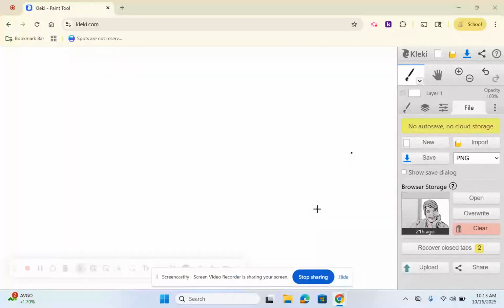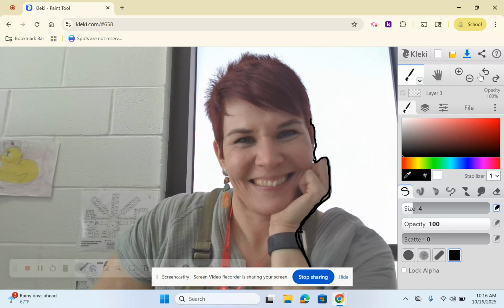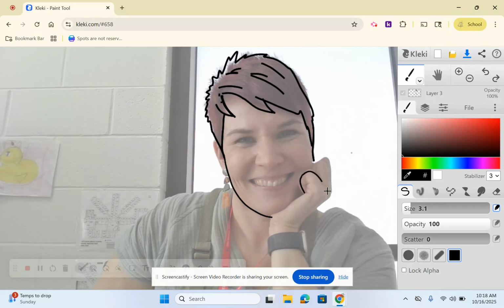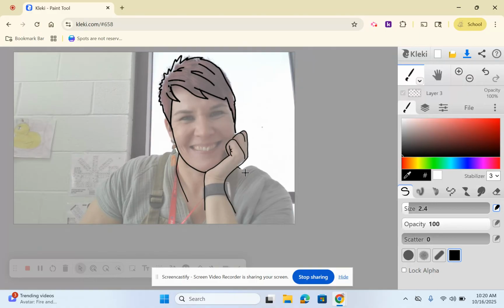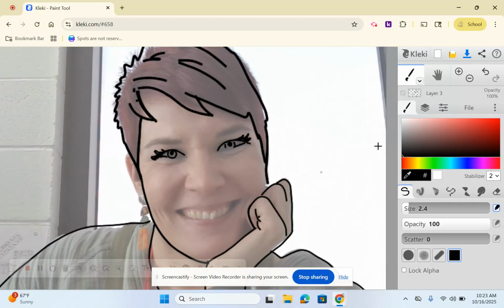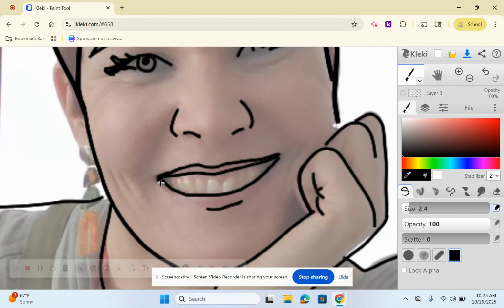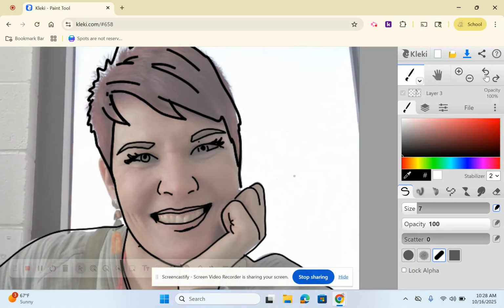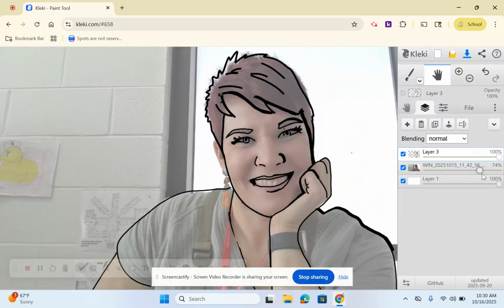Part 1: Digital Drawing For Beginners: How to Create a Digital Cartoon Version Yourself